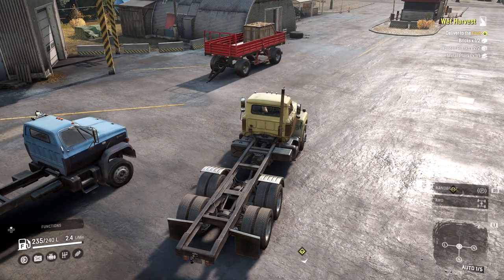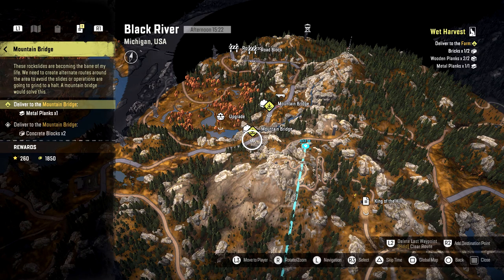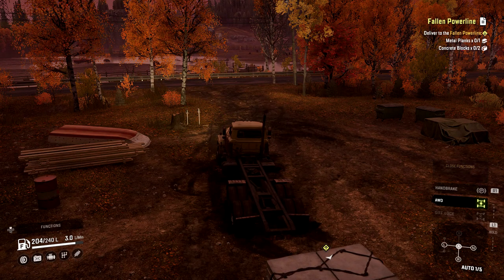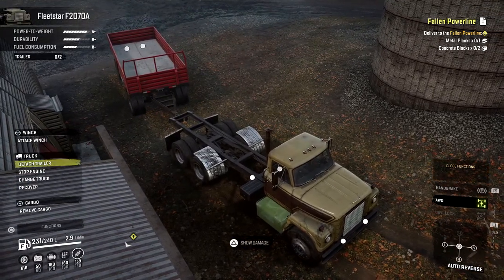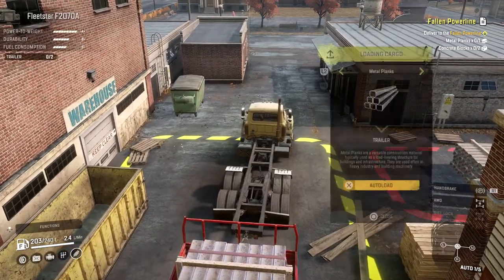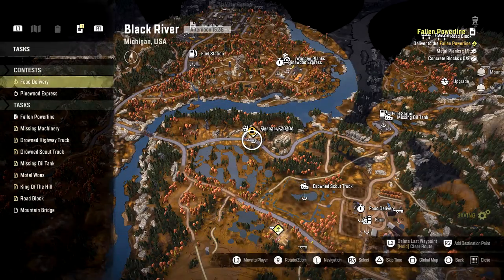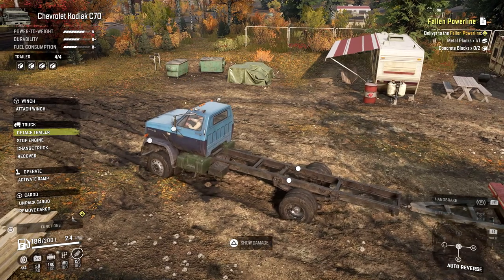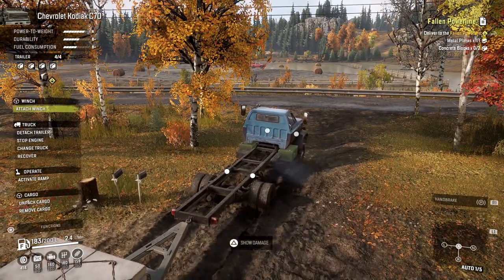Rage Inducing Fun - Snow Runner PS4 Gameplay (EP1)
Rage Inducing Fun - Snow Runner (EP1)

Today, is our first video of Snow Runner. Its addictive and very emotional. Happy, sad, angry, raging and conquering. The mud is deep, and work is calling. Lets get into this exciting new game.